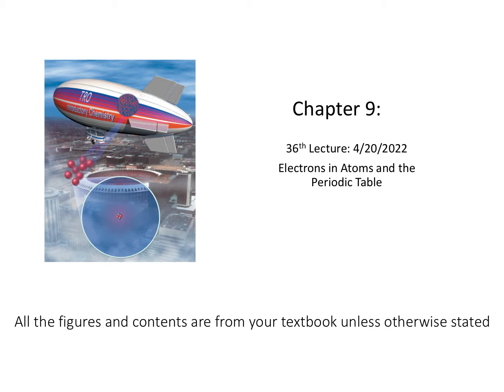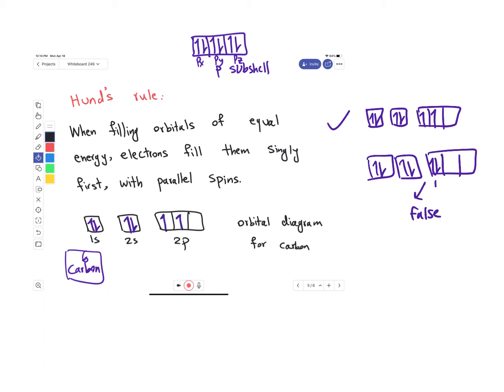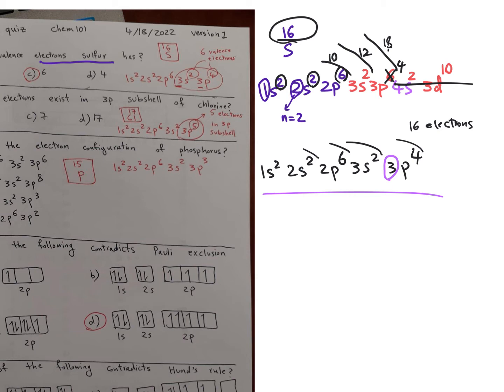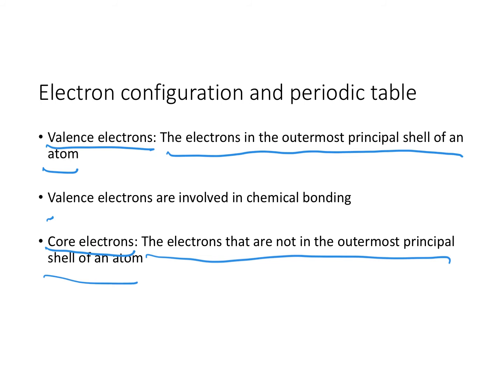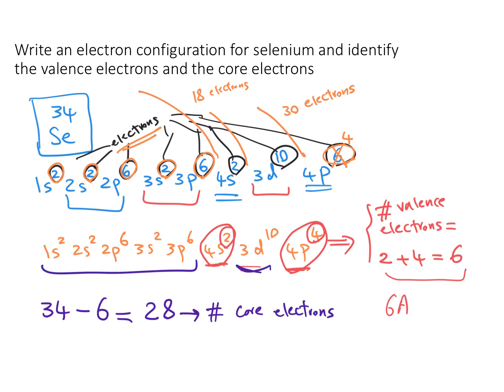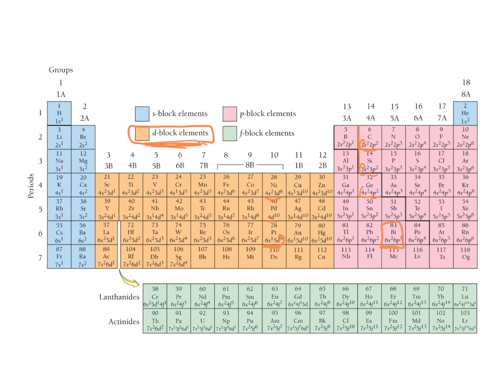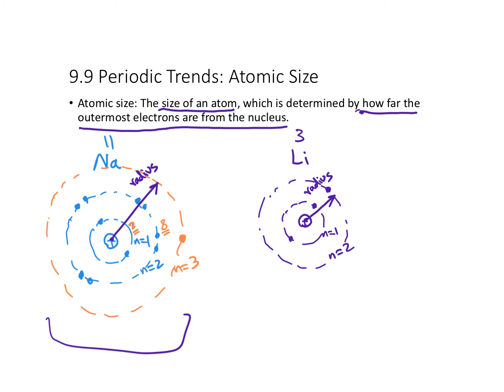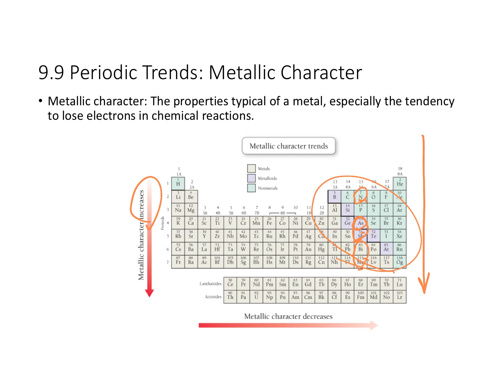CHEM101-36th Lecture-Chapter 9-20April22